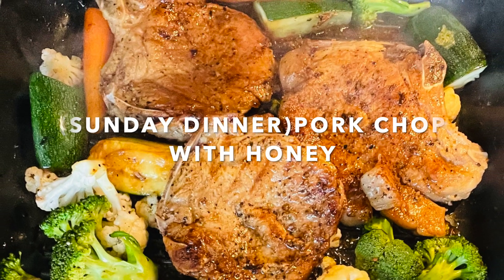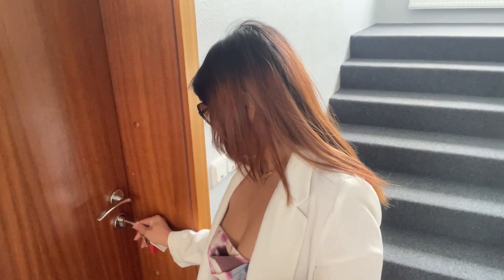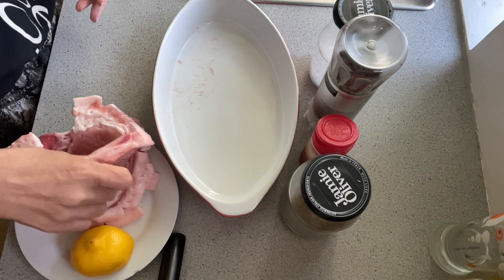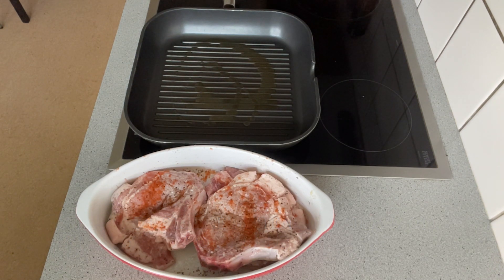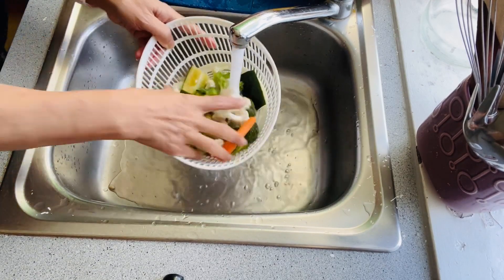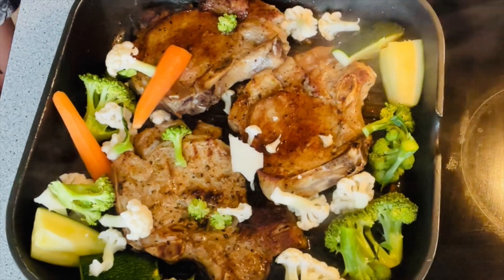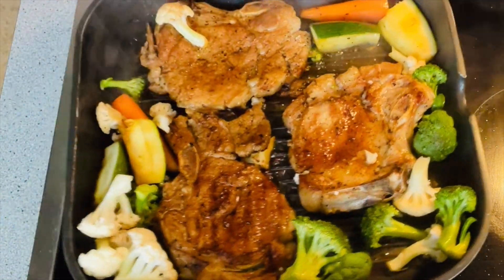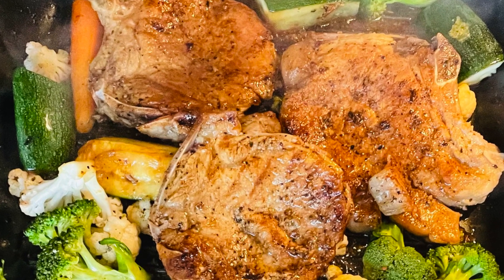IS YOUR DINNER IS READY ?? HERE IS PORK CHOP WITH SYRUP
WHAT A WONDERFUL DAY. !!! Oh, Hello Guys, Welcome back in my channel. Today since it is Sunday I am going to prepare PORK CHOP WITH SYRUP FOR DINNER. Now join me and lets prepare something easy and delicious.By the way shoutout to my subscriber and I thank you all for the support as of today I have now  417 subscribers thanks to all support me in this journey, In the time  like we are experiencing lets spread love and share our talent or creativity for the sake of a better world. Every simple thing count. For no further due here is the ingredients of my Pork Chop with syrup .
This recipe is only for two but for those who are  good eater I think you should add one more piece of pork chop instead of three pieces like what I have here.

INGREDIENTS:
FIRST PRE HEAT THE OVEN TO 180 CELSIUS OR 350 FAHRENHEIT
PORK CHOP 3 PIECES, WASHED AND FLATTEN  THEN SEASON IT WITH SALT ,BLACK PEPPER AND CAYENNE PEPPER AND SQUIZE SOME LEMON
THEN IN SKILLET ADD OLIVE OIL AND FRY THE MEAT UNTIL IT TURN BROWN.THEN  ADD SPARKLING WATER OR SODA AND BAKE IT FOR 15 MINS .THEN REMOVE FROM THE OVEN ADD THE MIX VEGGIES AND THEN FEW DROPS OF SYRUP OR HONEY. WHEN THE VEGGIES COOKED THAT IS READY TO SERVE. THIS IS GOOD WITH RICE OR WHAT EVER YOU LIKE.

THANK YOU GUYS FOR WATCHING AND HAVE A WONDERFUL DAY TO ALL